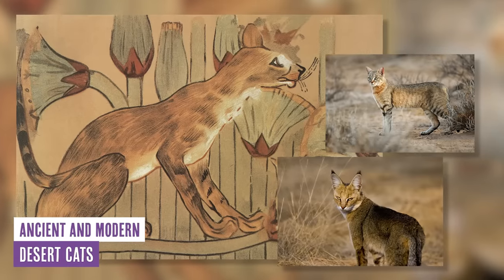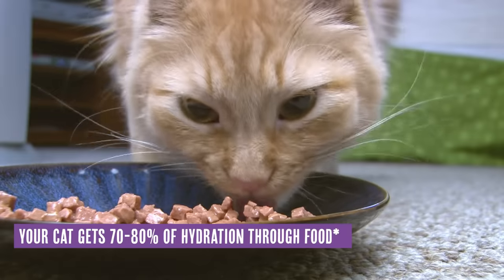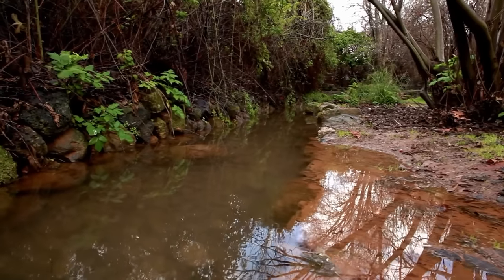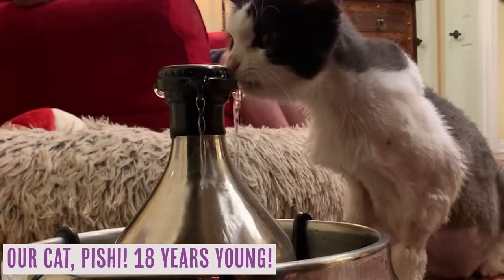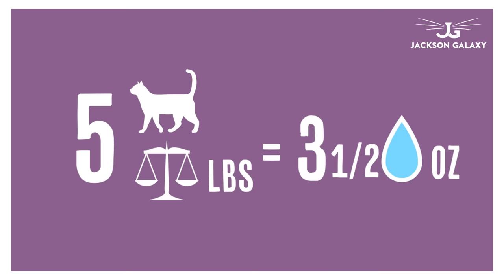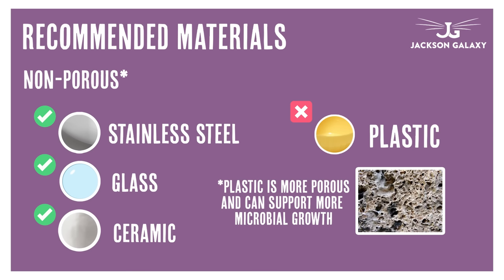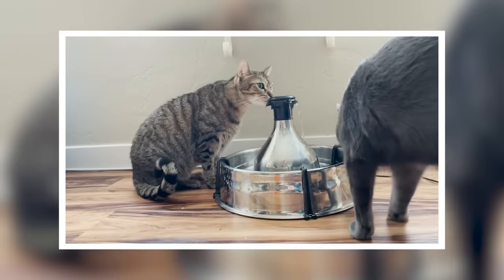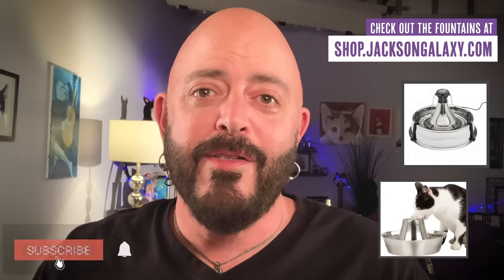Cats and Water Fountains: Is Running Water Healthier for Your Cats?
Water Fountains are Healthier?

Do you know cats have a low thirst drive? That’s because in the wild they get a lot of moisture from the food they eat.  These days, cats in homes are often getting less water than they need for optimal health. Is a water fountain a good solution to this? Well, believe it or not, your cat’s ancestor evolved to seek out running water because it helped them avoid harmful bacteria present in standing water.  Water fountains also provide new and fun sights and sounds for your cats! Watch this video to learn why you should consider a water fountain for your feline family members - and let them drink to their health!

0:00 Newsflash
0:19 Natural Water Sources for Cats
1:23 The Case for Fountains
2:58 Water / Weight Formula
3:21 Suggested Materials for Bowls and Fountains
4:06 The Case for Fountains (cont.)